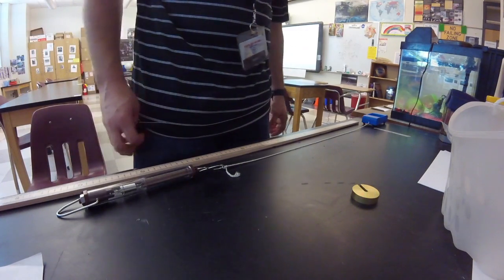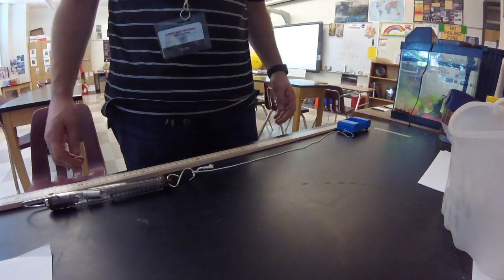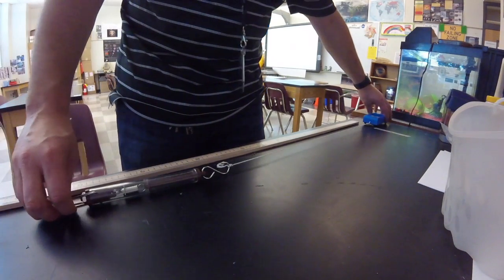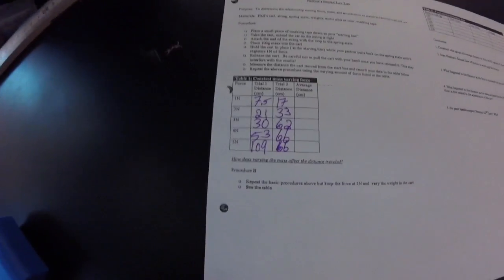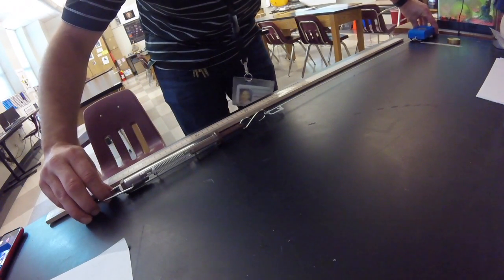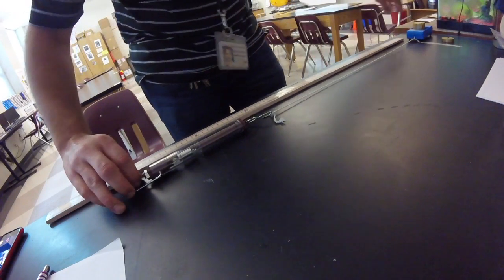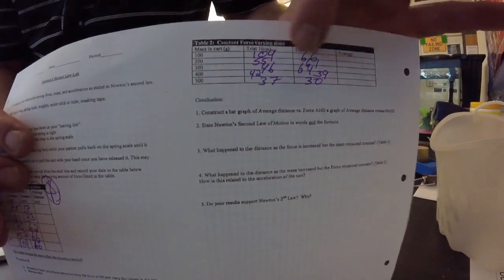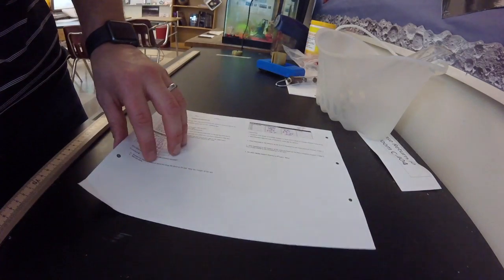Newton's 2nd Law Lab 1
This video is Sellers collecting data on the  Newton's 2nd Law Lab.